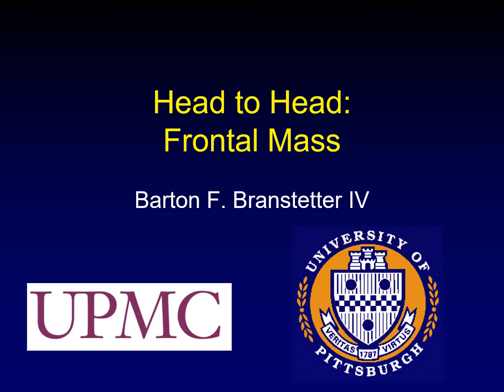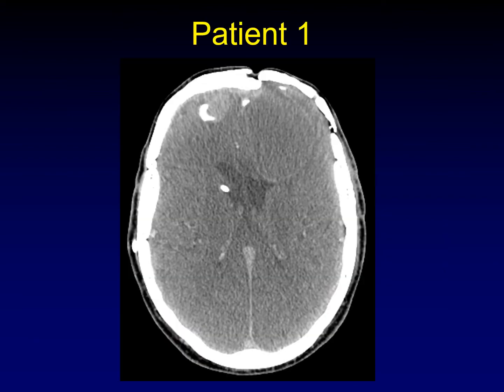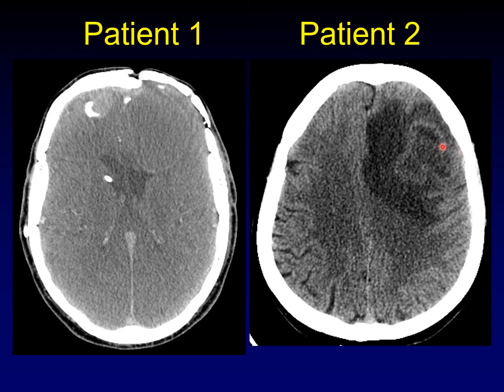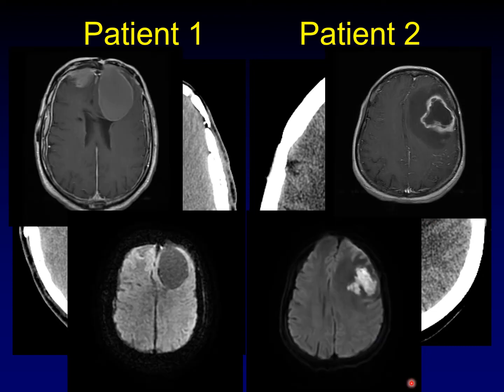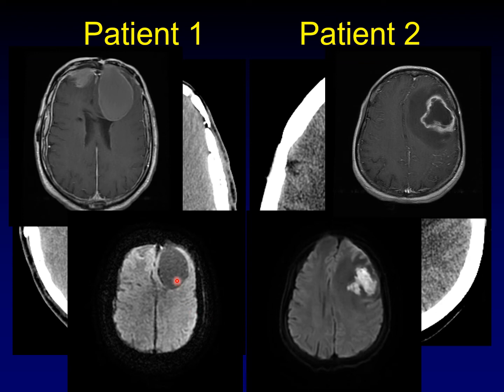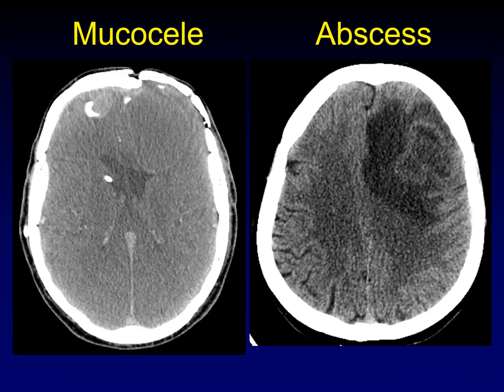Head to Head: Frontal Mass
In the head to head series, I show two different patients with two different diseases, but a similar radiologic appearance.  Can you figure out the two diagnoses?